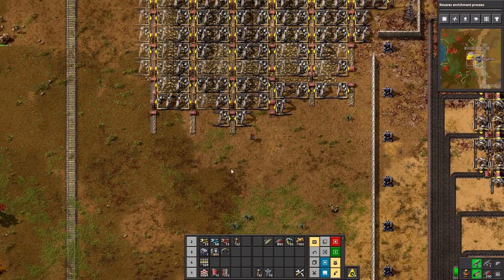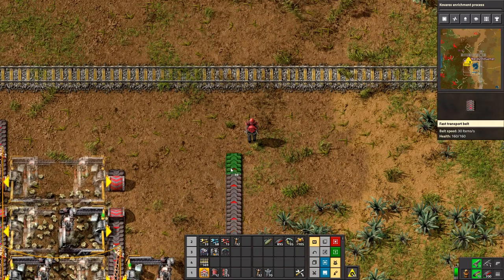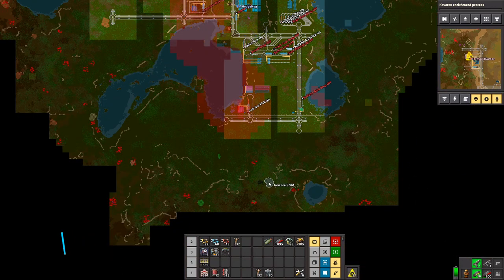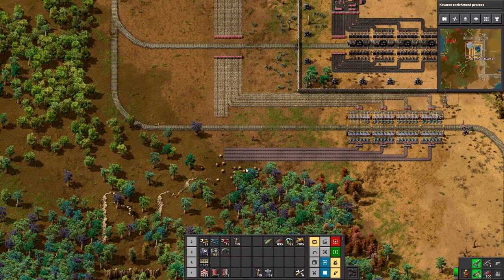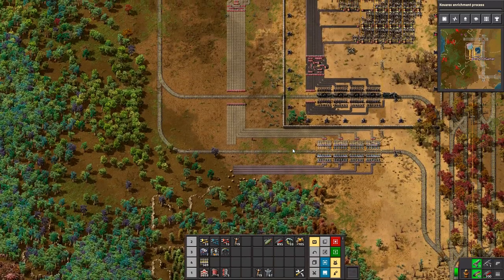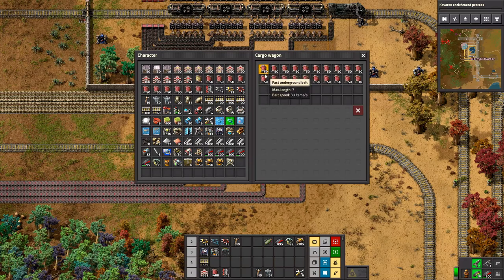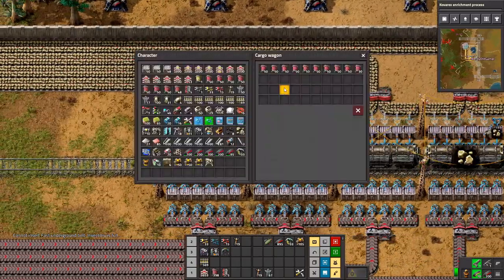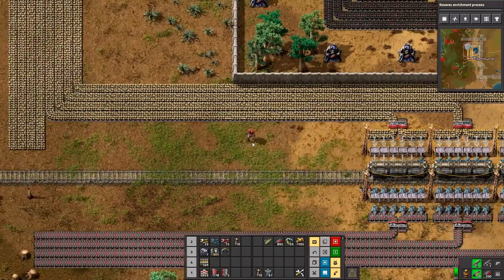Factorio 1.0 Multiplayer 1K SPM Challenge Ep40 | Prepping for Rail Production